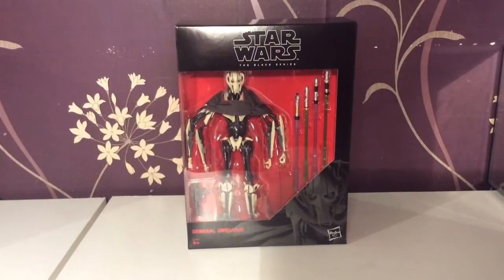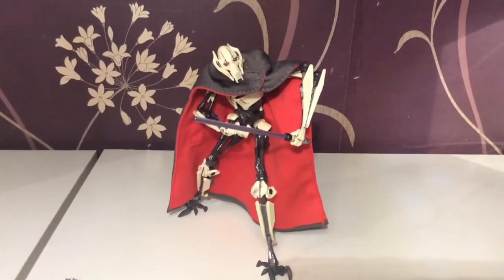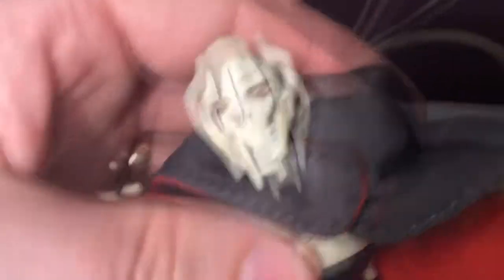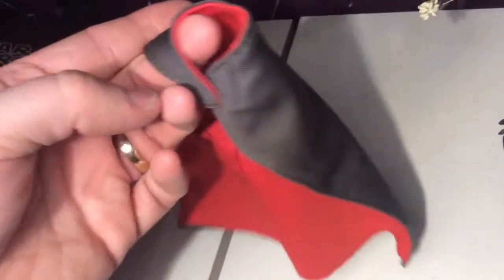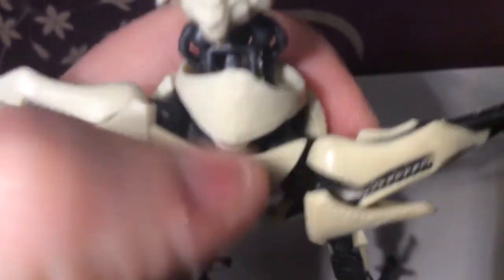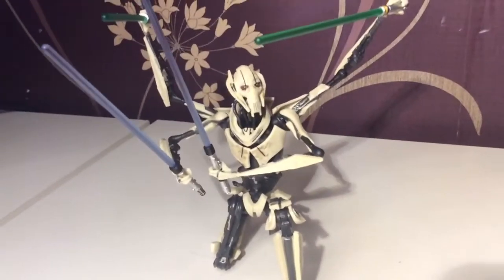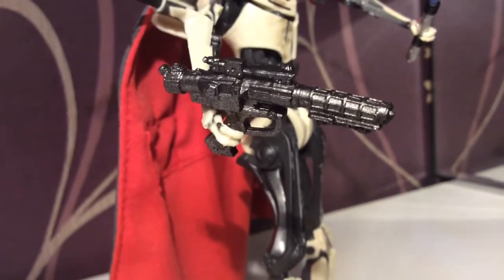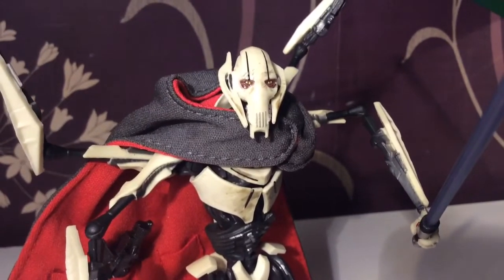General Grievous - Star Wars The Black Series